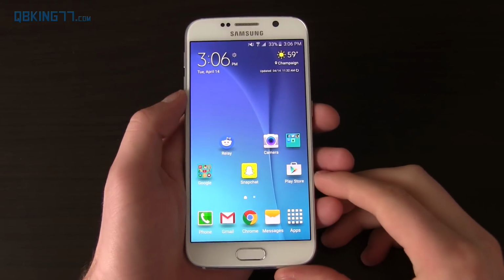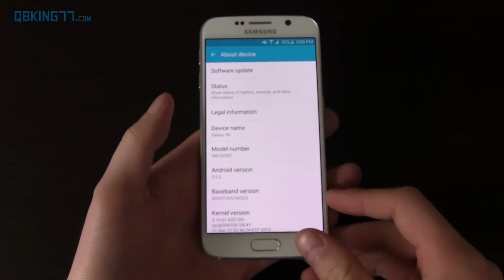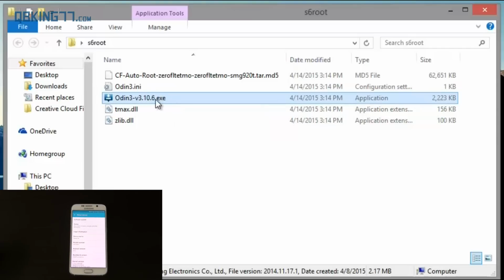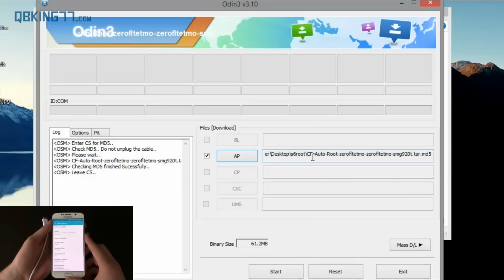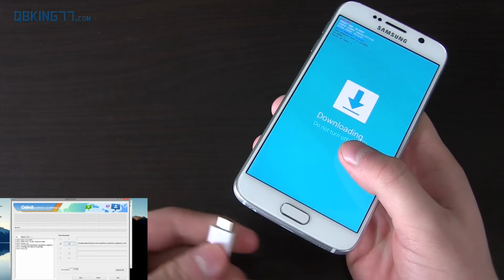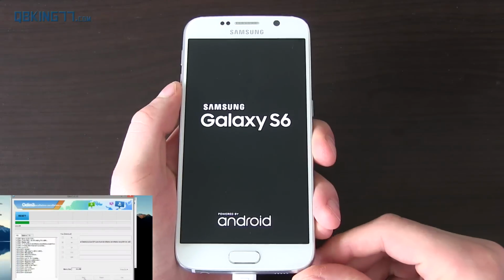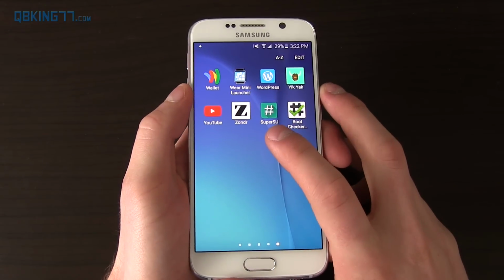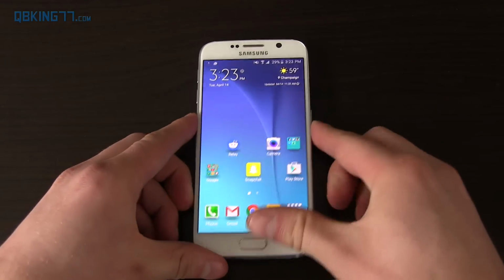How to Root the Samsung Galaxy S6 and S6 Edge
Here is the easiest and quickest method to root the Samsung Galaxy S6 and Galaxy S6 Edge. Shoutout to the developer of this root exploit, CF-auto root, Chainfire for his amazing work.
Make sure you do NOT have KNOX enabled under security settings before rooting.